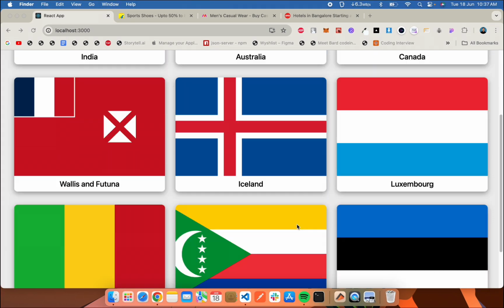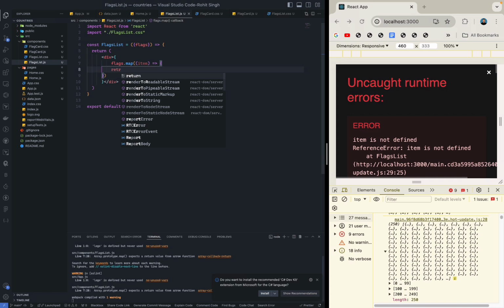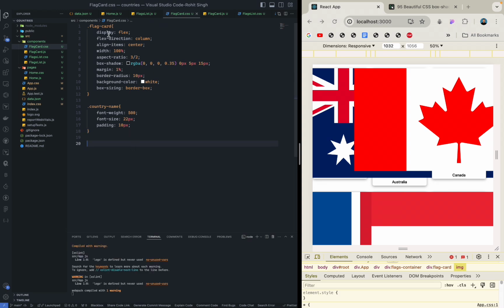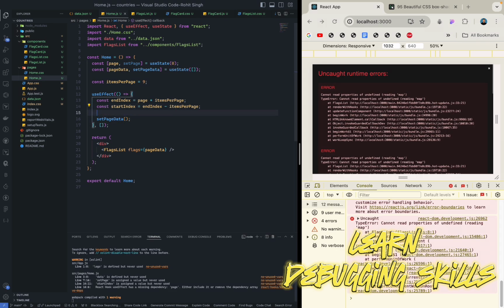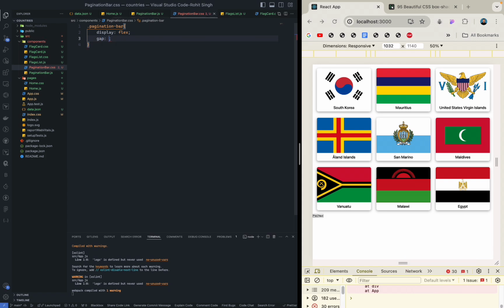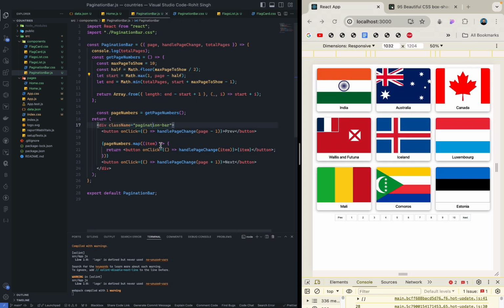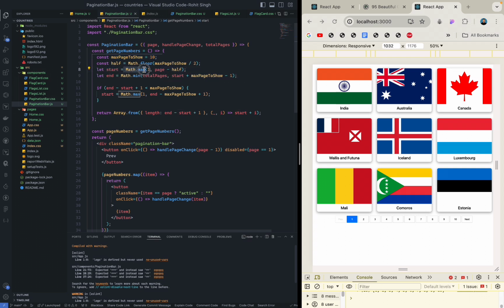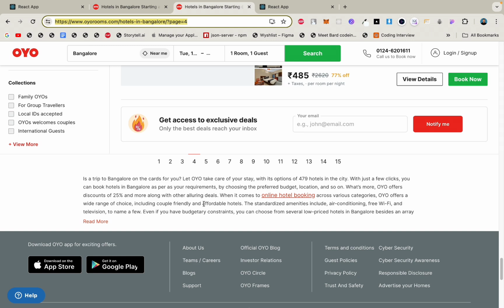Master Pagination in React Js: Build a Dynamic Pagination Component from Scratch!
Welcome to Engineering Mind! In this video, I'll walk you through building a powerful and dynamic pagination component in React. If you're dealing with large datasets and want to improve your app's performance and user experience, this tutorial is for you!

🔹 Setting up a React project for pagination
🔹 Creating a reusable PaginationBar component
🔹 Styling your pagination component with CSS
🔹 Integrating the PaginationBar into your main component
🔹 Understanding the `getPageNumbers` function
🔹 Handling page changes efficiently

🔹 Pagination: Learn why pagination is crucial for managing large datasets and enhancing user experience.
🔹 React State Management: Understand how to manage the current page state and update it based on user interactions.
🔹 Dynamic Rendering: See how to dynamically render page numbers and handle edge cases.
🔹 CSS Styling: Discover how to style your pagination component for a polished and user-friendly interface.

📚 Timestamps:
0:00 - Introduction
0:35 - Overview of Project
1:00 - Real World Example
1:10 - Project Setup
2:23 - Create Basic Folder Structure
4:15 - Start Mapping Flags Cards
8:30 - Styling cards and containers
13:20 - Why and what is pagination
14:58 - Setup Pagination
20:39 - Setup Pagination Bar
23:39 - Styling Pagination Bar
37:47 - Complete Workflow Explanation
40:38 - Extension to our project

Link for countries data (just copy and paste or download the json file)